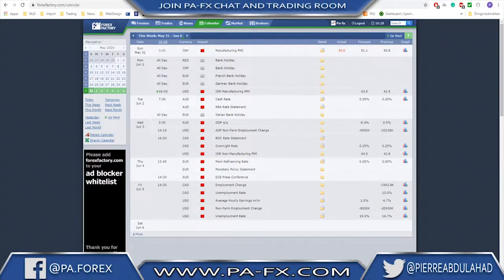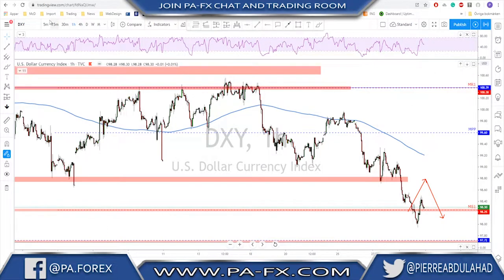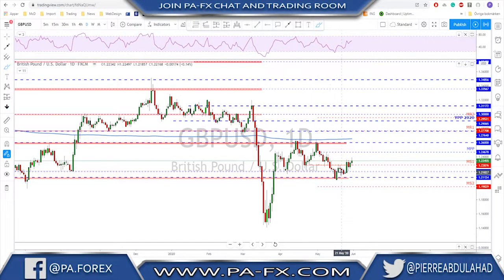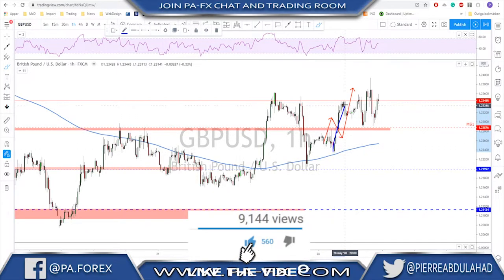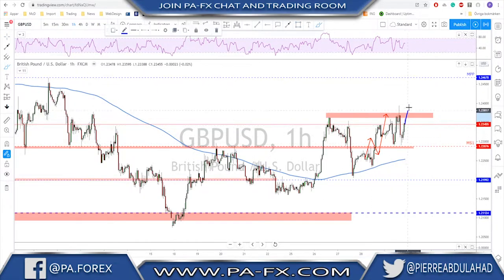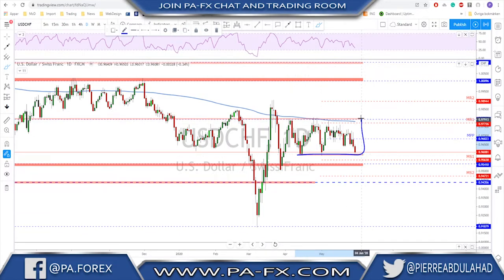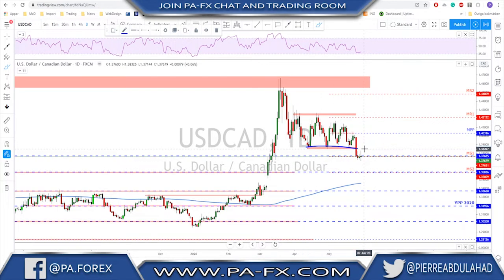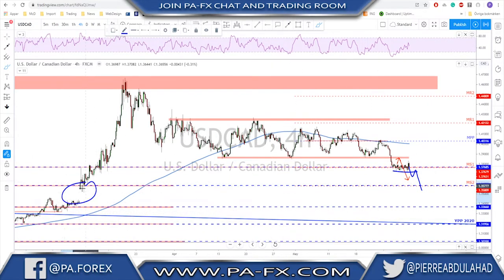Forex | Weekly Trade Ideas (Top Down Analysis)